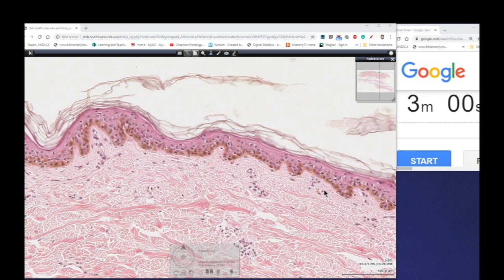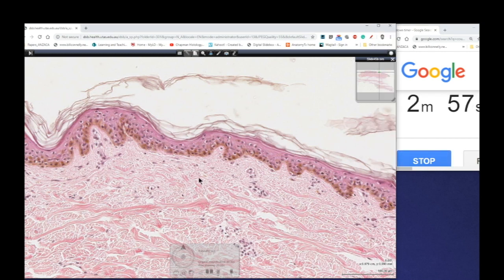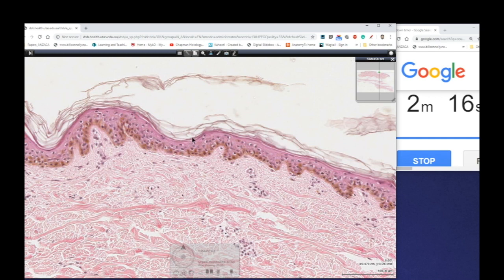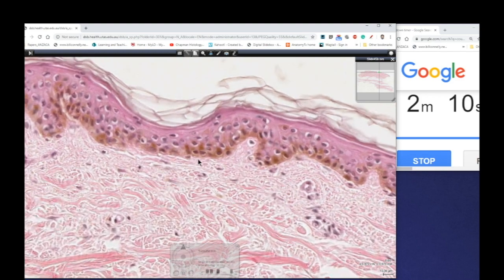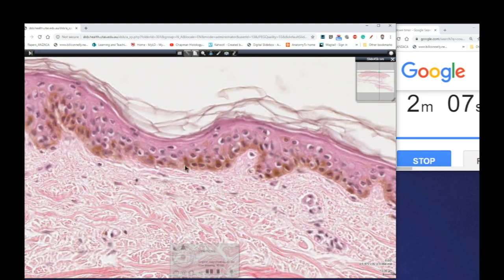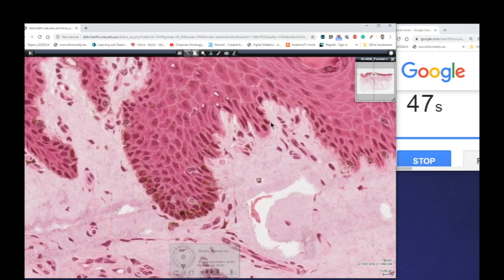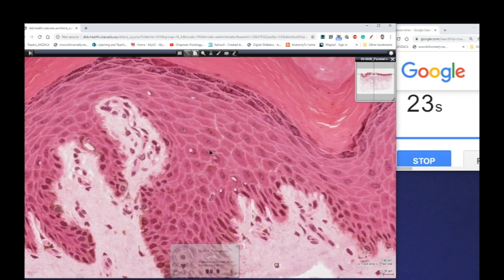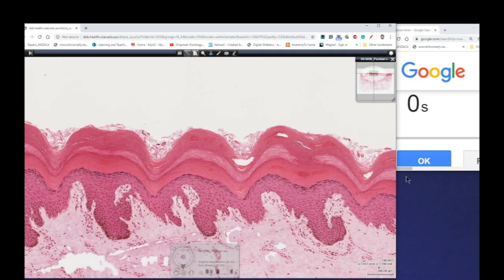3 Min Histology - Stratified Squamous Keratinised Epithelium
Histology of Stratified Squamous Keratinised epithelium in 3 minutes or less